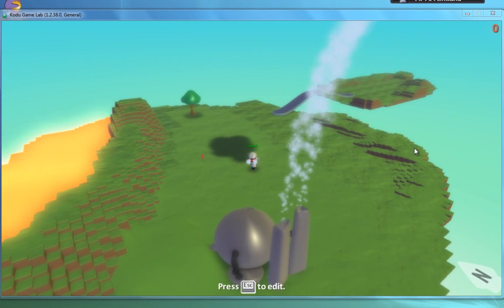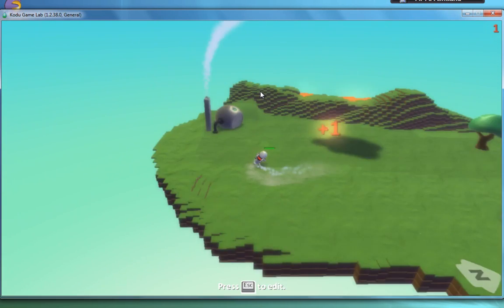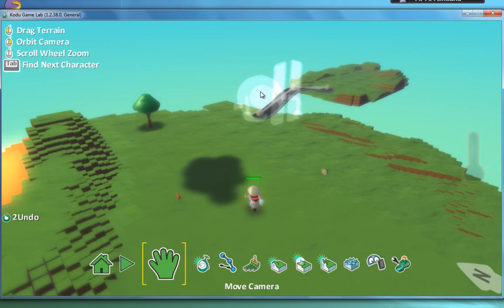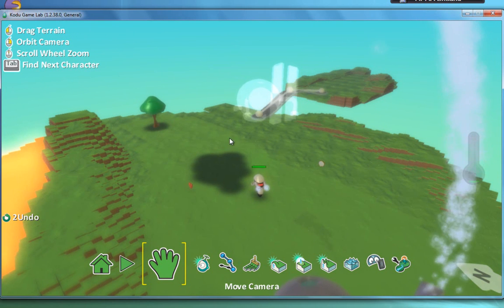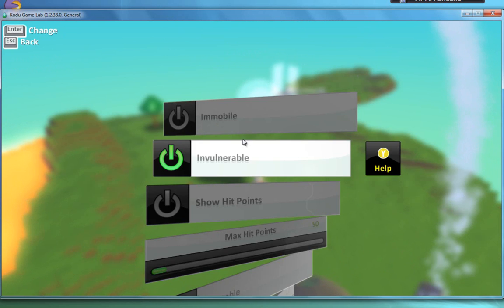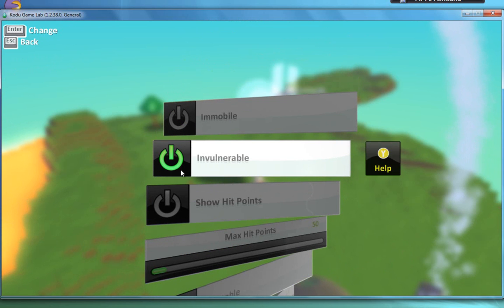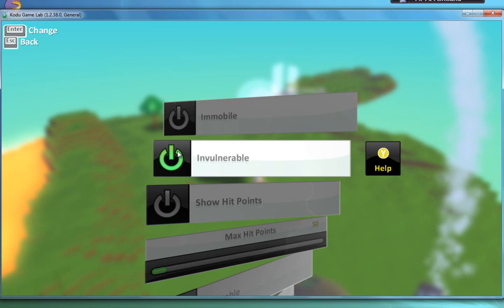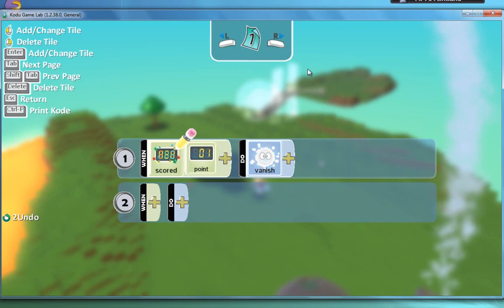How to Create a Lockable Island in Kodu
Learn how to create a lockable island in kodu.